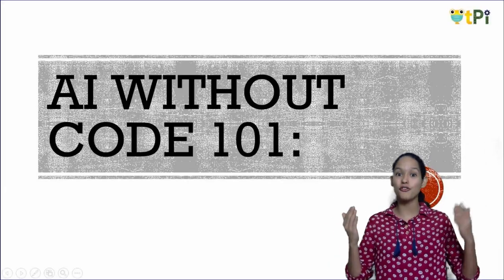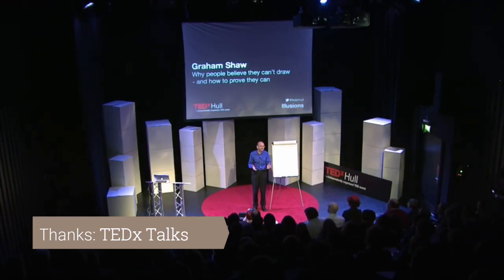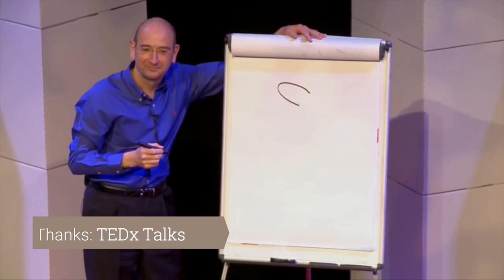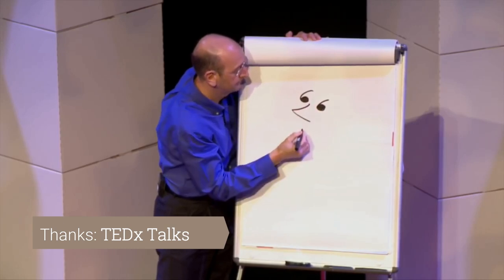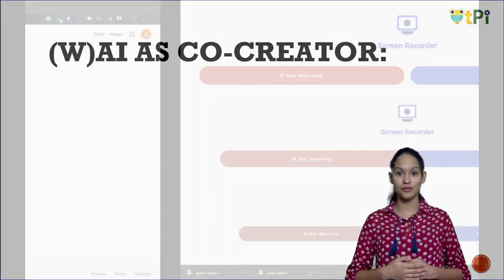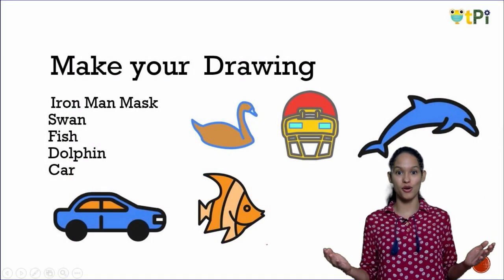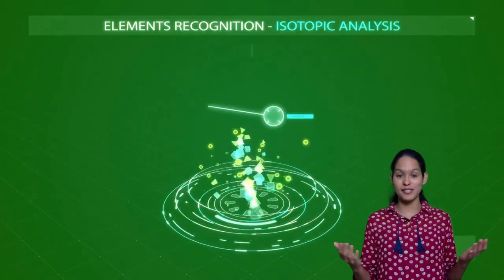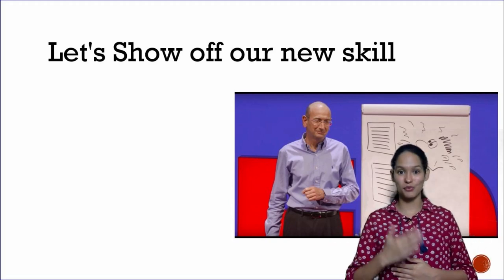Zero Code AI - Offline Course E01 by QtPi Robotics I Learn Coding, Robotics & AI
Zero Code AI - Offline Course E01 by QtPi Robotics I Learn Coding, Robotics & AI. This thought process is completely in sync with the National Policy stipulated by NITI Aayog in ‘Skilling for the AI Age – Getting India Ready for the AI Wave’. The Zero Code AI module is an online awareness programme to introduction to Artificial Intelligence (AI) in schools. This can also help in in as an online Capacity Building Programme for teachers teaching AI in schools.

QtLearn is offering Live, Interactive & Fun online sessions.

Qrious?
Impressed? It covers only 30% of our typical classroom. collaboration & Co-Creation embody the rest.

Do you think a story or a purpose augments learning outcomes? Do you aspire to gamify the classroom for your kids?
QtPi is founded by Alumni of Indian Institute of Science and techies from Microsoft. Recognized by Startup India and Karnataka Startup Cell. We are trusted by more than 40 schools, 30,000 students, and numerous Techies for their STEM educational needs. We have integrated everything to run a dream classroom online.

If you like to join us a coach/freelancer ( Programming , Artificial Intelligence, Robotics.

mail: info [at] qtpi.in or info [at] qtlearn.in